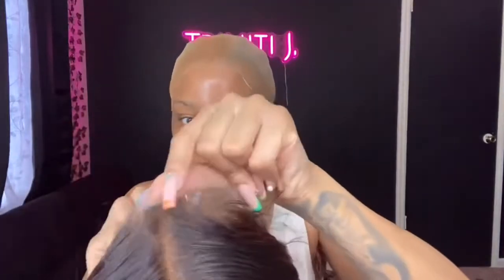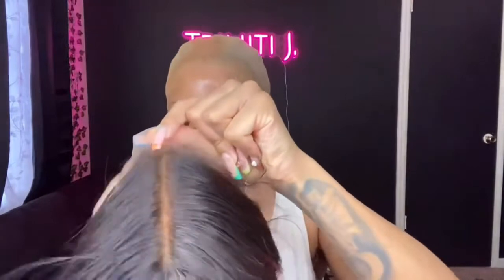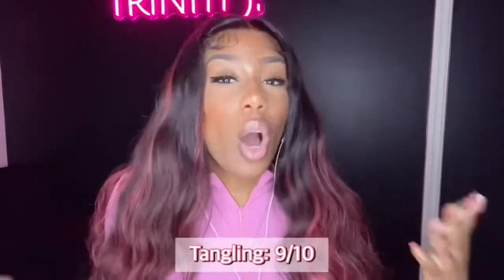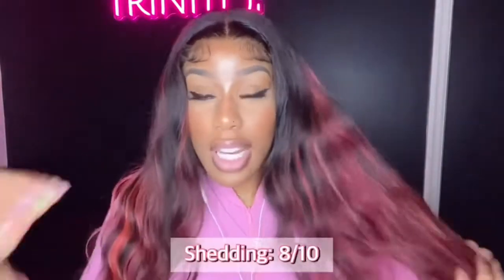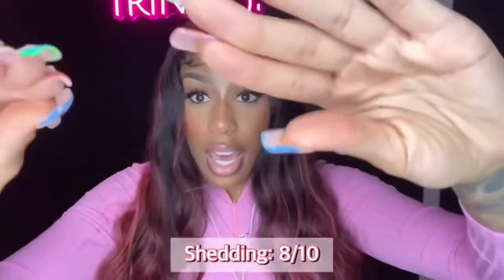Unbelievable!Luvme⧸Hairvivi⧸XrsBeauty alternatives,get 26inch HD lace 13＊6with13＊6 price｜Ft Keswigs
HDlace invisiblelace lacewig bleachedknots pre-plucked#preplucked#bluerubberband#bluerubberbandhairsupplier#wigfactory#wigforsale#reallacesize#13*6frontalwig#biglacesize